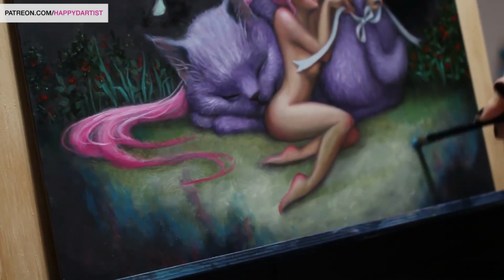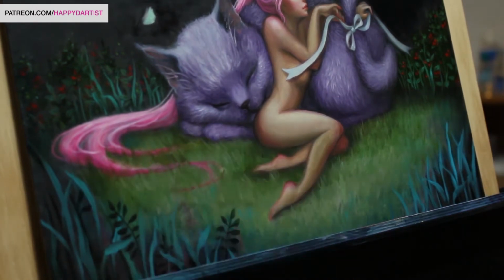PATREON FEBRUARY 2018 TUTORIAL 🎨 Walkthrough of "intertwine" oil painting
Hello dear Patreon family! Thanks for viewing this $10+ tier tutorial video! This month's poll result was a step-by-step walkthrough of this painting titled "Intertwine". I hope you guys enjoy and the materials are listed in the below :D

Happy

🎨 MATERIALS 🎨
▶ Solvent Free Gel Medium (for glazing and making paint easier to work with)
▶ Liquin (a fast drying medium)

🖌️BRUSHES🖌️
▶ Royal Majestic Filbert Brush Set
▶ Royal Sabeltek Filbert Size 1 Brush
▶ Soft Grip Brush Set
▶ Minimajestic Tight Spot Size 0 Brush

If you want to send me snail mail :)
Happy D. Artist